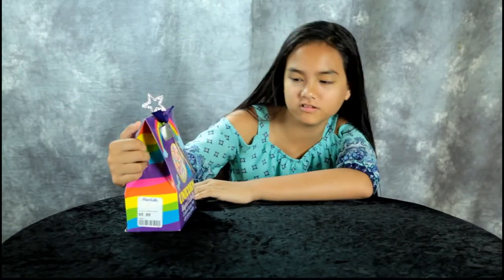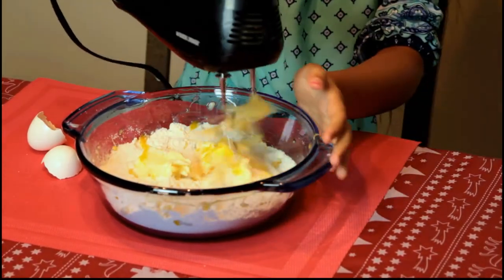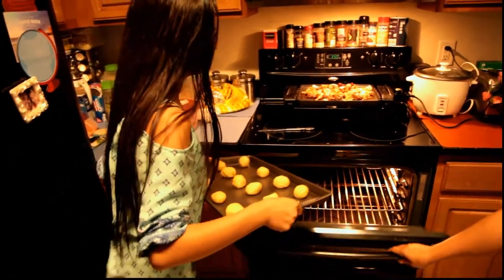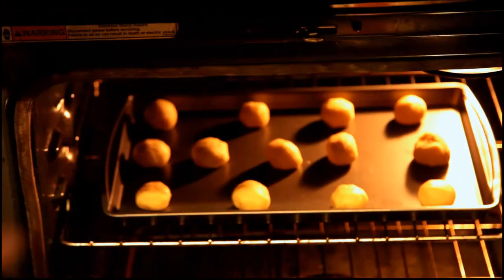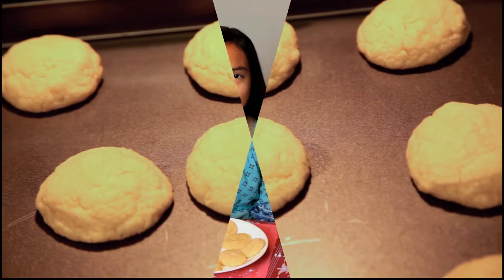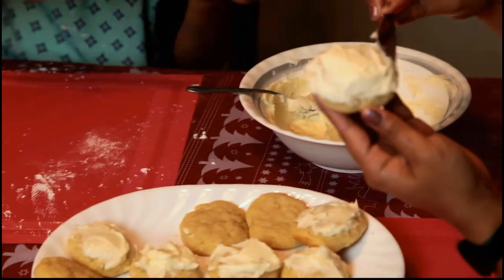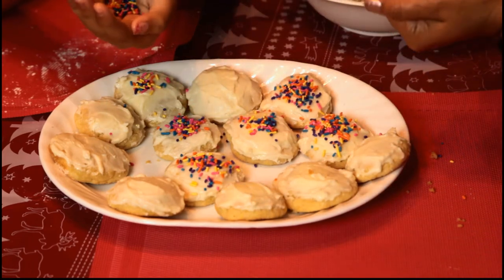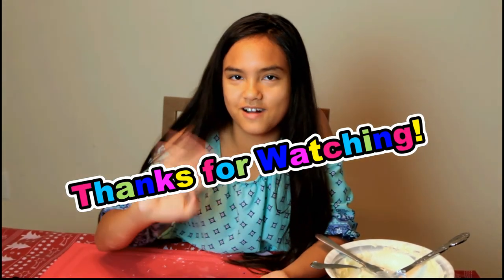Unicorn Cookies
Unicorn Cookies. Today Annalisa bakes some Unicorn cookies from a mix that we purchased!